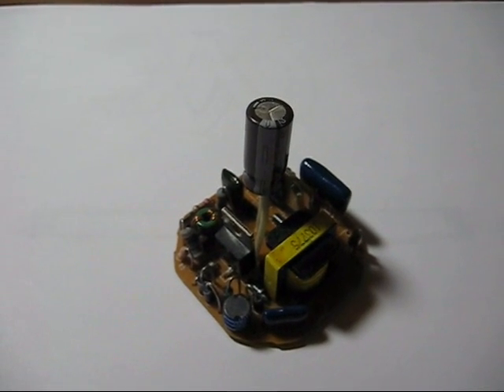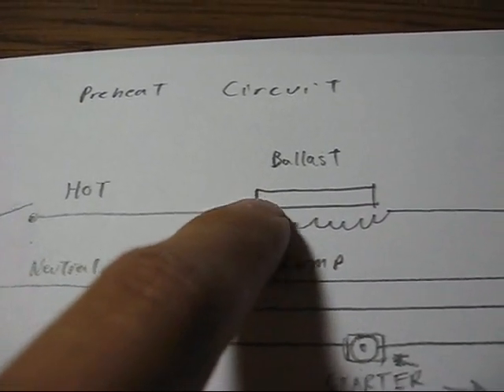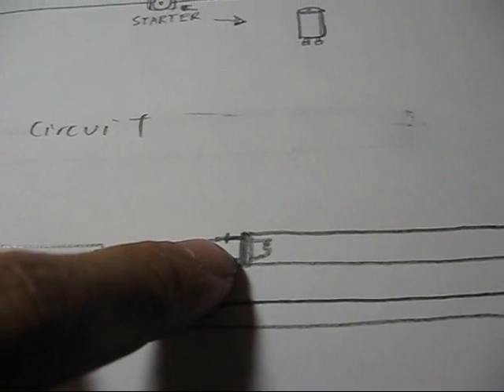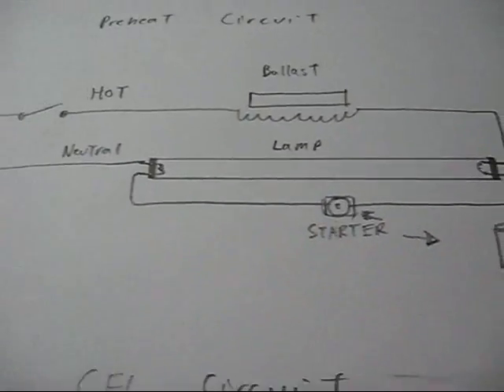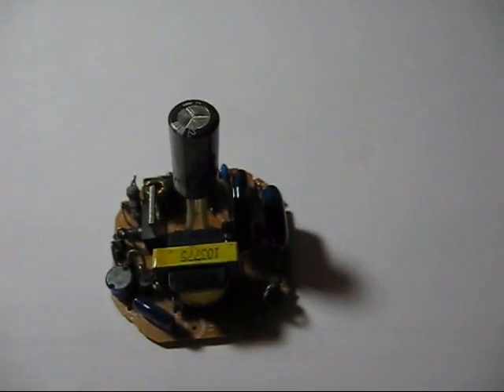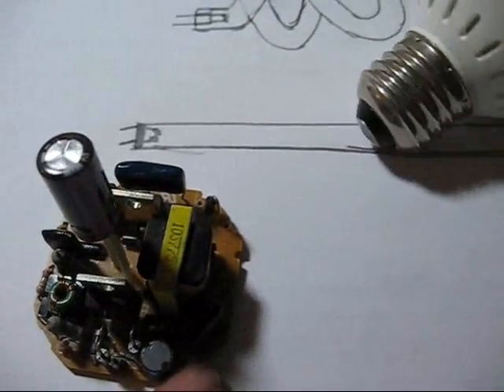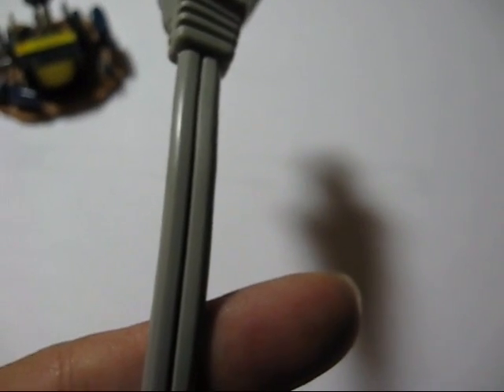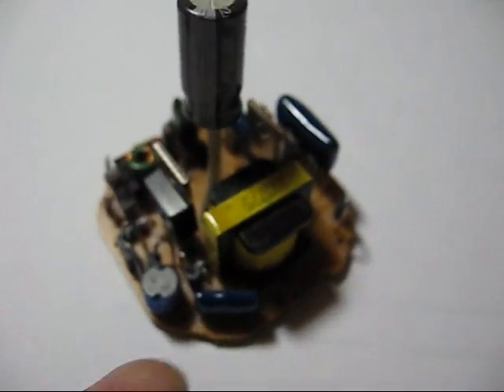Reusing CFL ballasts on linear lamps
A couple people have asked me how I wired a CFL ballast to operate a linear tube so I made this video and some drawings.

It depends on your particular bulb but it's just a matter of matching up which wire goes where on each end of the tube.